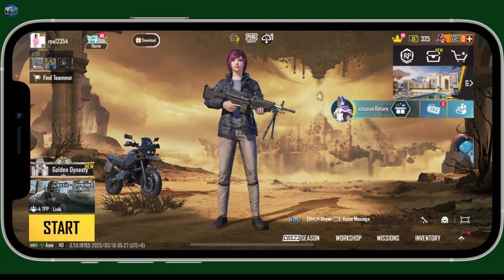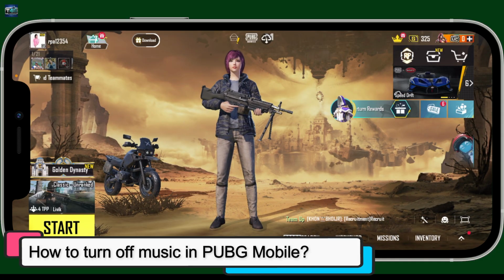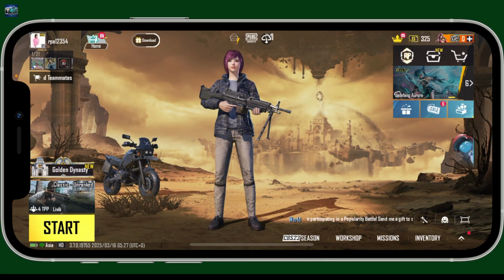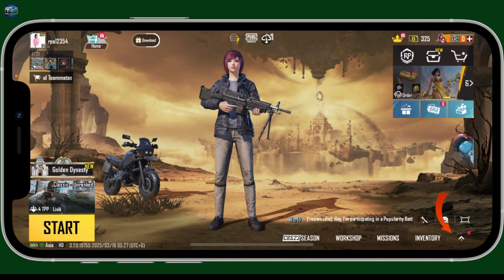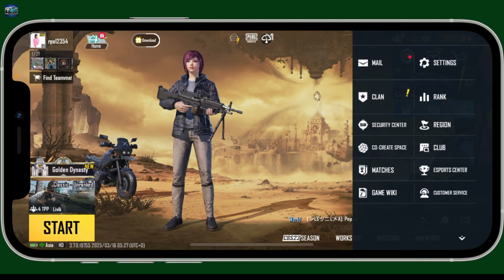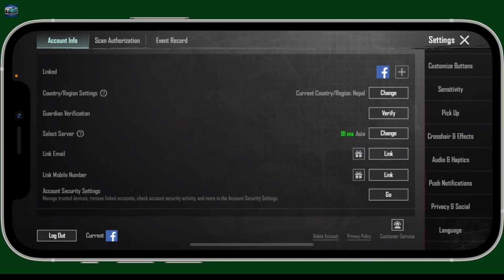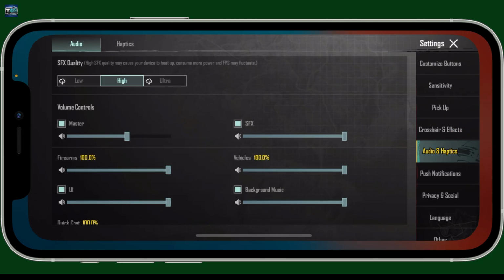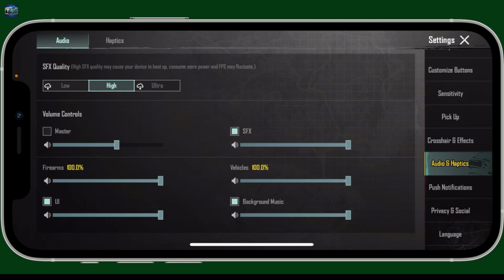How to Turn off Music in PUBG Mobile? Disable Music in PUBG Mobile | Quick Guide 2025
In this quick and easy tutorial, I’ll show you how to turn off the music in PUBG Mobile so you can enjoy the gameplay without distractions. If you prefer a quieter experience or want to focus on the in-game sounds, this guide is perfect for you.